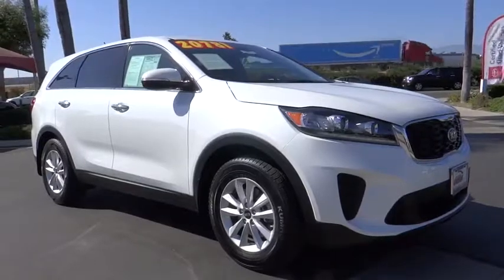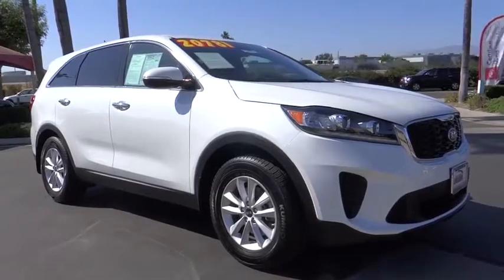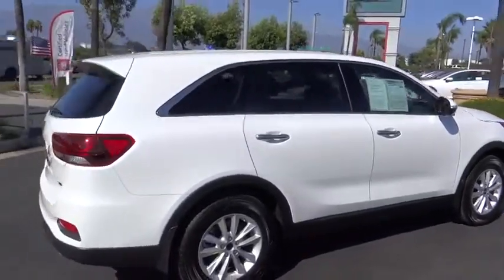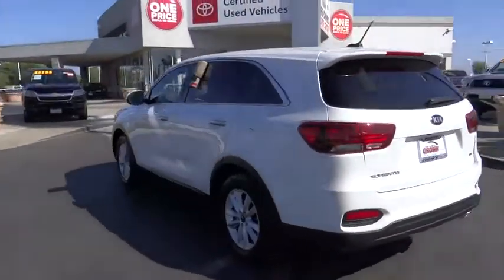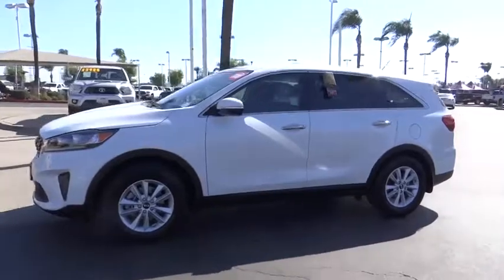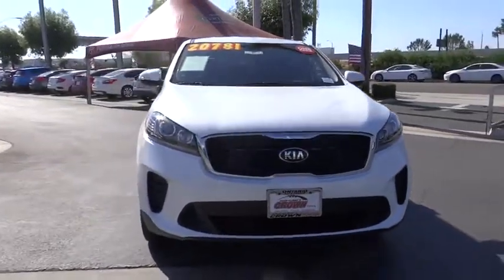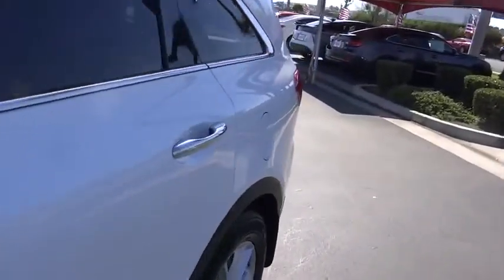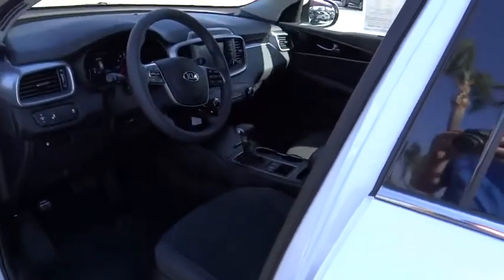2019 Kia Sorento used, Ontario, Corona, Riverside, Chino, Upland, Fontana, CA 2085238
2019 Kia Sorento

Crown Toyota
1201 Kettering Drive

2019 Kia Sorento LX.  One owner and just 15k miles.  Extra clean condition with three-row seating, alloy wheels, bluetooth, backup camera, blind-spot warning and more.  A quality SUV with room for the whole family at a price that makes sense!  brbrbrbrbrAt John Elway's Crown Toyota we focus on what's really important - your experience. Our One Price, Simple, No Games philosophy takes the hassle and frustration out of buying a vehicle. We monitor the market for what each vehicle is actually selling for after all the hours of back and forth negotiation. Then we post one price - our BEST price - on every vehicle upfront, saving you time and frustration. John Elway wants to be ''YOUR''Toyota dealer.